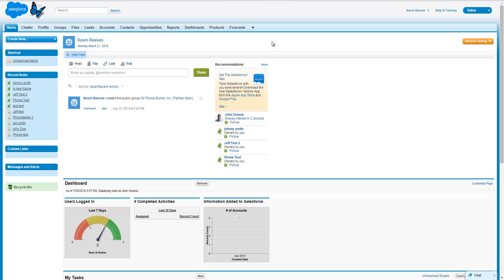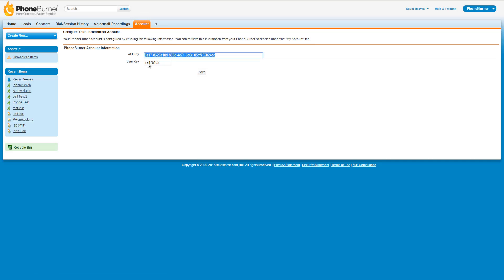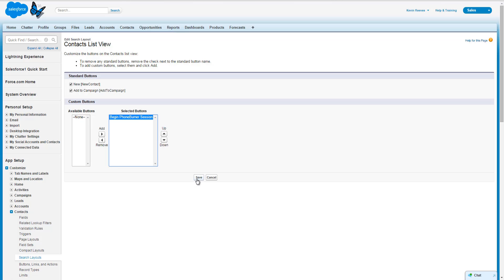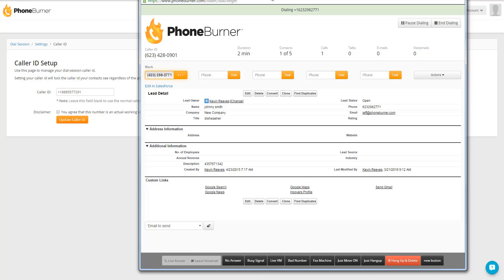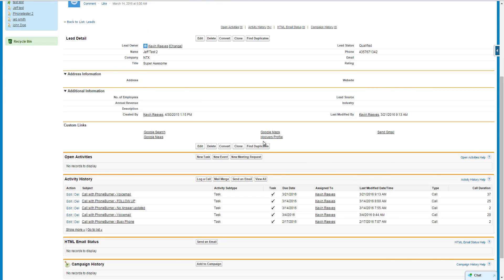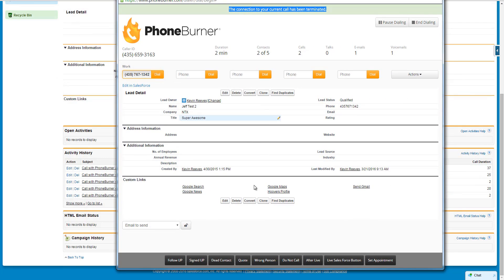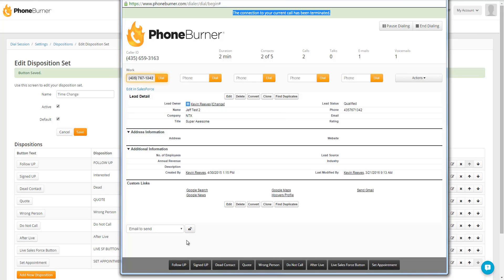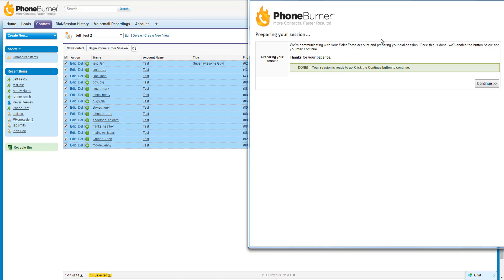How to Install & Setup PhoneBurner Dialer for Salesforce Classic & Lightning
ALERT: Newer video available!

PhoneBurner is the premier Salesforce dialer.

This video explains how to install PhoneBurner in Salesforce, and how to set up your account and start dialing.